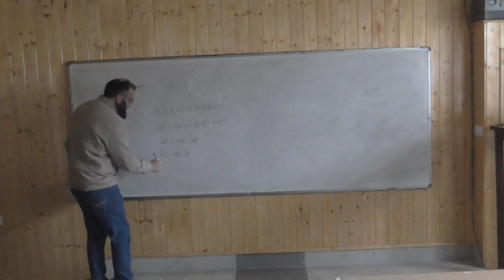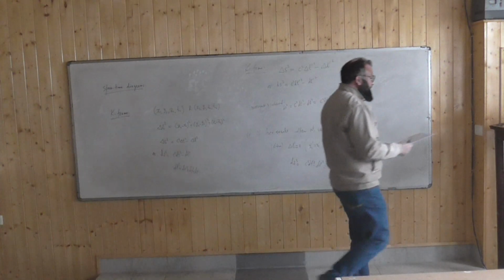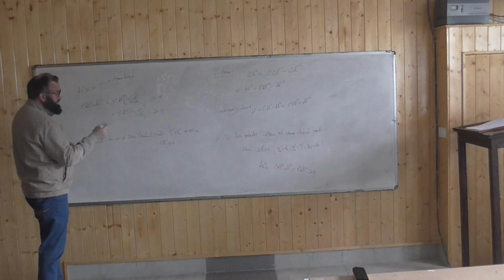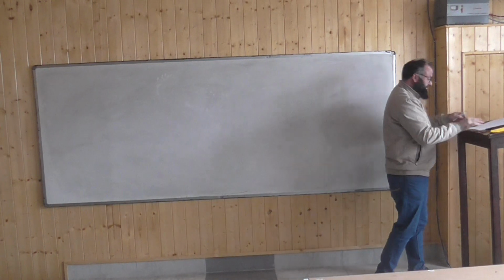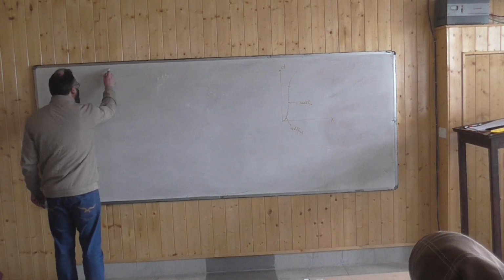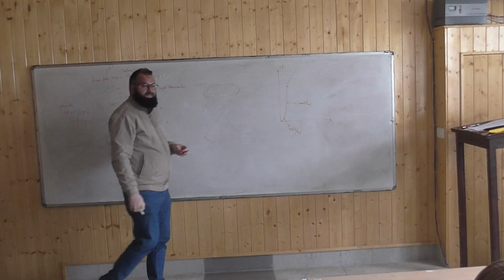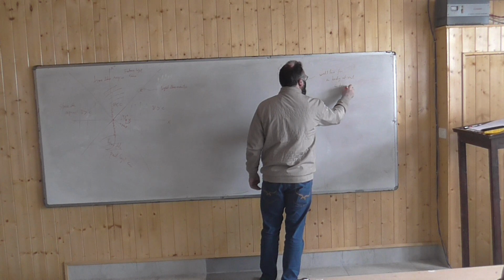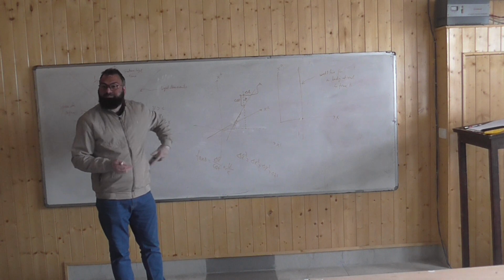Lec 10.1 Electrodynamics Space Time Diagrams | Dr Muzzafar lone | Dpt of Physics Kashmir university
Lecture 10.1Space time Diagrams Electrodynamics Dr Muzaffar lone Kashmir university department of physics

video courtesy@HilalAbass
topics ::
space time diagrams
Special theory of relativity
Lorentz Transformation
Transformations
Mainkowiski Space

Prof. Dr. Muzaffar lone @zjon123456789